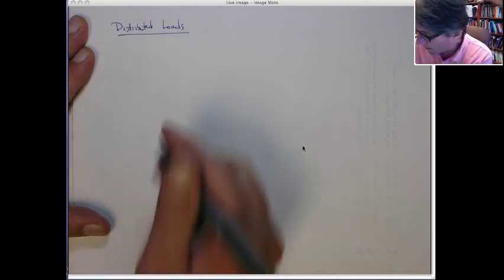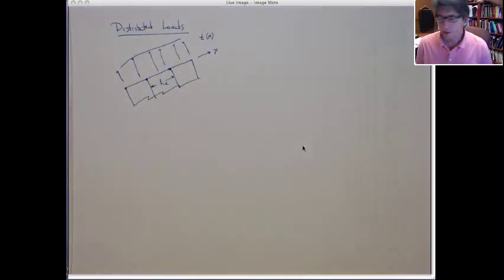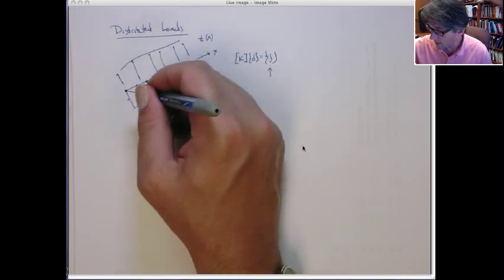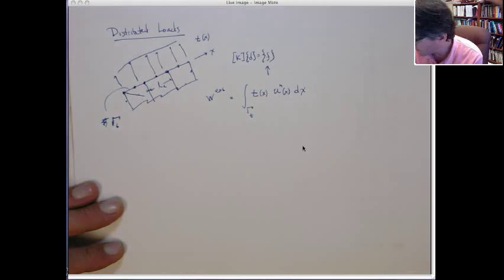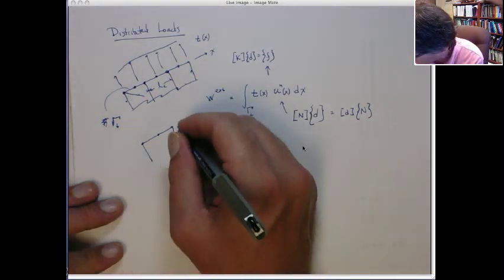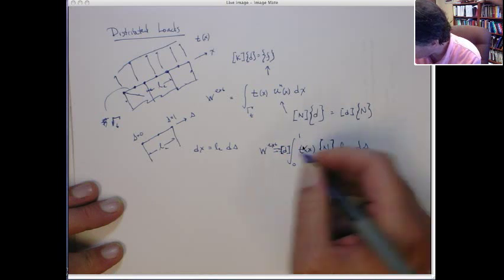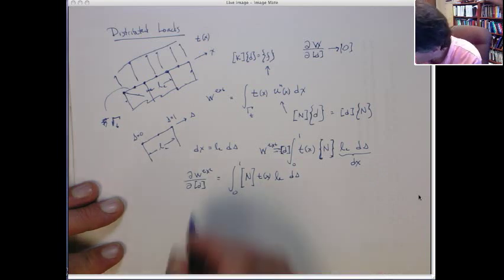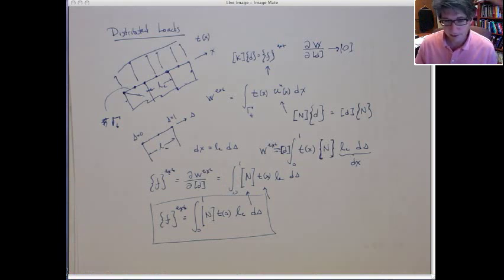Distributed loads in finite elements, part 1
How to model distributed loads in the edges of 2d finite elements.